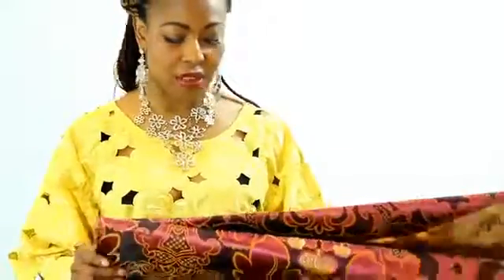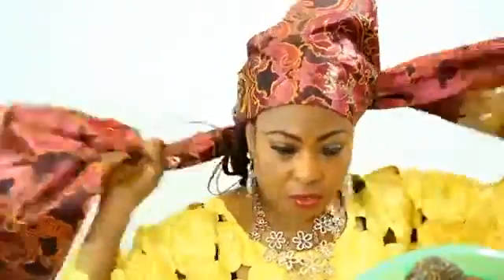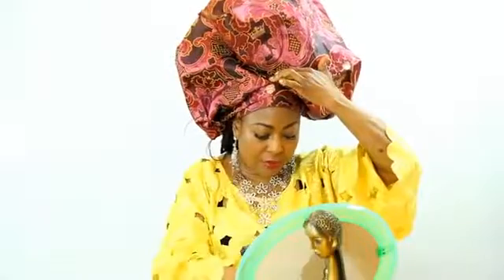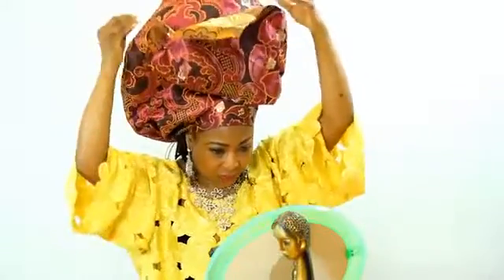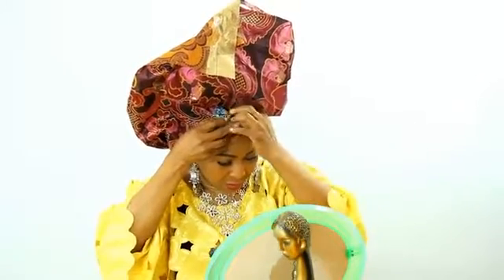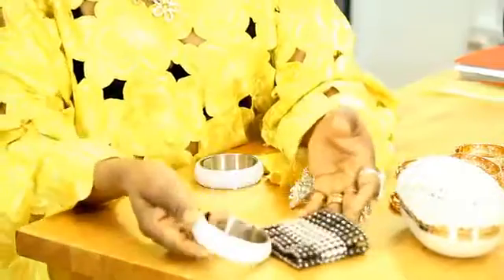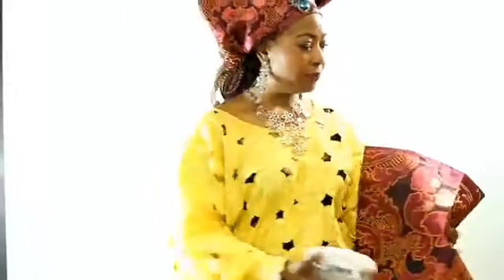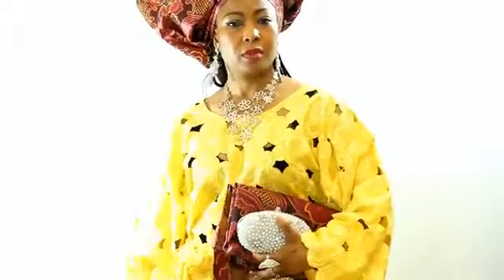HOW TO TIE GELE NIGERIA HEAD SCARF WITH DAMASK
A free tutorial on how to tie gele with damask